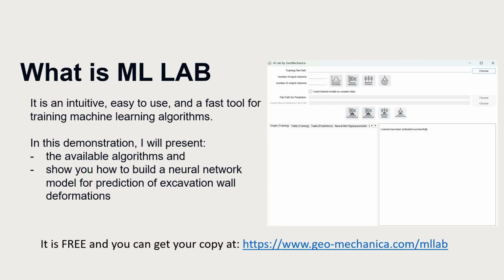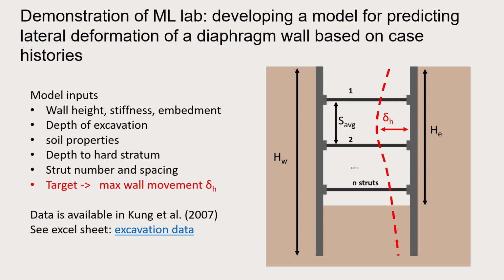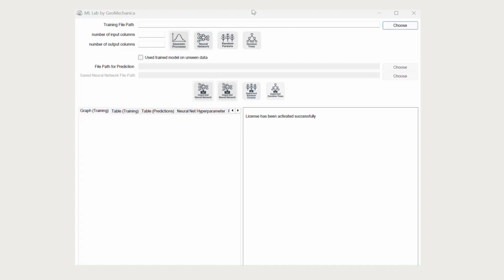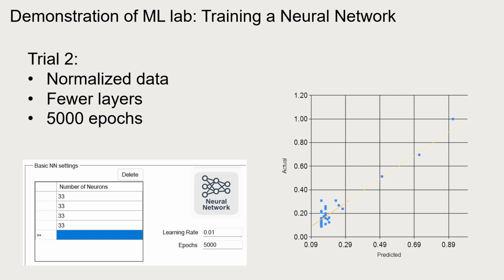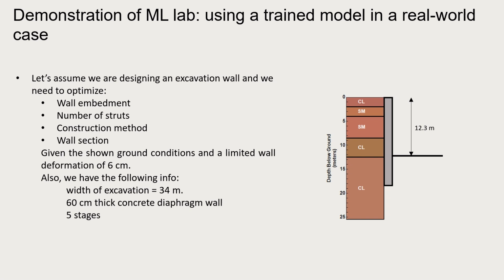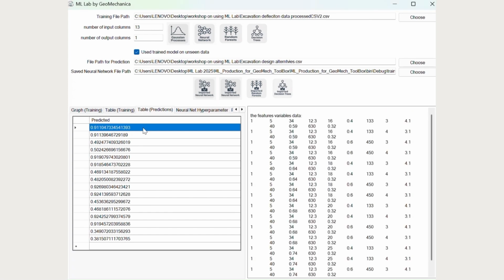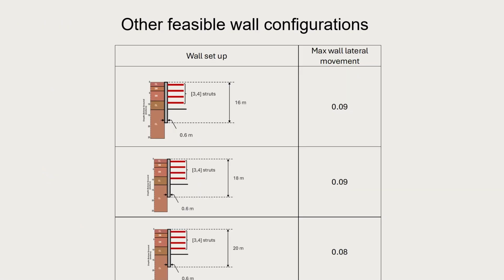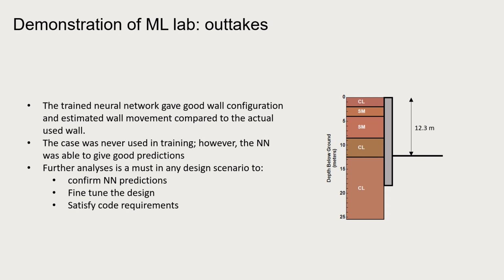How to Train A Neural Network on GeoMechanica ML Lab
Video Title Idea: Machine Learning for Geotechnical Engineers: Predicting Wall Deformation with ML Lab (Tutorial)

Description:

Learn how to apply Machine Learning to real-world geotechnical engineering problems using "ML Lab," a free and intuitive training tool.

In this step-by-step tutorial, we demonstrate how to build, train, and validate a Neural Network model to predict the lateral deformation of diaphragm walls in deep excavations. We move beyond theory to practical application, using a database of case histories (Kung et al., 2007) and validating our results against a real-world design case (Ou, 2014).

In this video, you will learn:

How to prepare and normalize engineering data for Machine Learning.

The workflow for importing data and configuring hyperparameters (Epochs, Layers, Neurons).

How to train a Neural Network to predict excavation wall movements.

Interpreting regression analysis and improving model accuracy.

Using the trained model to optimize diaphragm wall design (thickness, length, and strut spacing).

References used in this tutorial:

Kung et al. (2007): Simplified semi-empirical model for calculating maximum wall deflection.

Ou, C. Y. (2014): Deep excavation: Theory and practice. CRC Press.

⏱️ Timestamps: 00:00 - Introduction & Software Overview 00:48 - Steps for Training: Data Preparation & Normalization 03:44 - Case Study Intro: Deep Excavation Wall Deformation 04:53 - Reviewing the Dataset (Input/Output parameters) 06:27 - Regression Analysis of the Variables 07:18 - Live Demo: Training the Neural Network 10:06 - Hyperparameter Tuning: Improving Accuracy 13:48 - Practical Application: Optimizing a Wall Design 15:42 - Comparing Model Predictions vs. Real Design Alternatives 20:03 - Validation: Model vs. Actual Field Measurements (Ou, 2014) 23:30 - Conclusion & Key Takeaways